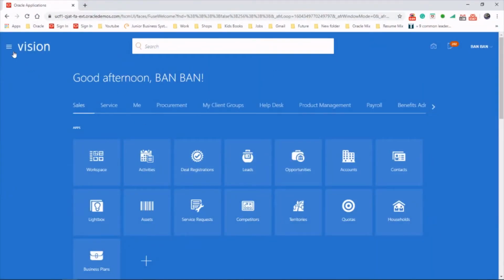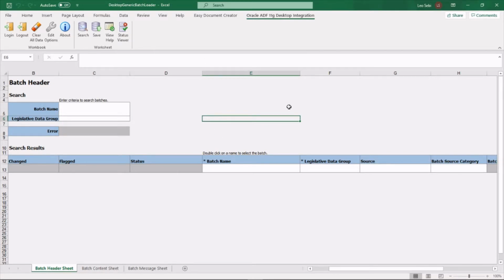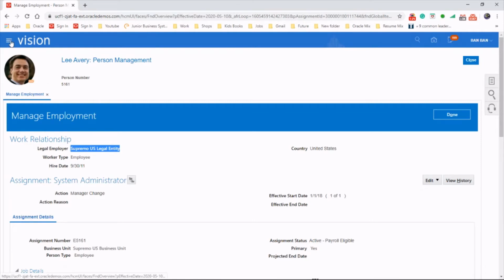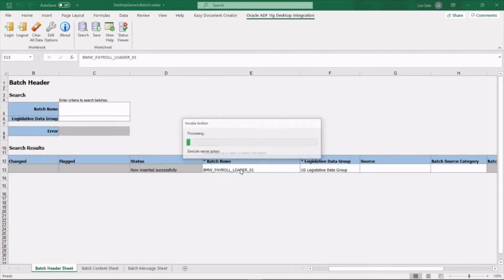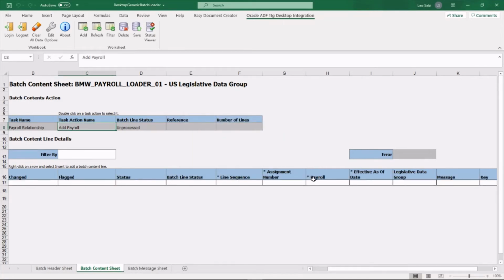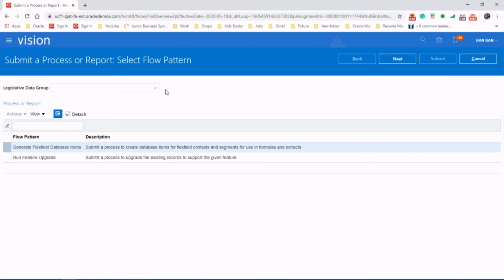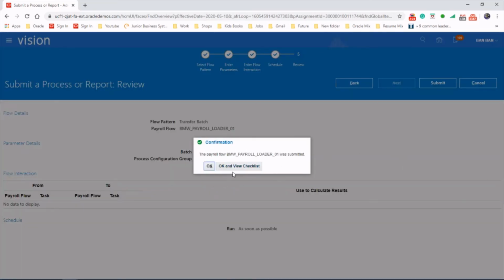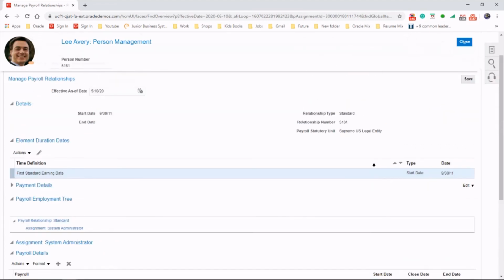51. How to use Payroll Batch Loader PBL in Oracle HCM Cloud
The Payroll Batch Loader (PBL) is used for loading the payroll data in bulk using spreadsheets. PBL consists of various tasks and processes and you can perform the following actions:
= Create, update, and delete data for supported objects
= Create elements and formulas using template questions
= Create batches from files
= Migrate objects between environments

This video explains How to add a Payroll
Task Name: Payroll Relationship
Task Action Name: Add Payroll

Dear Everyone,
I am trying to raise some money for a friend of mine, Mrs. Jayanthi who is from a small village in India, who is struggling for Medicine, Education & Shelter expenses. She is in a situation where she can’t go ahead with life without external financial support as she is the only earning member of a family of 7. Please help with what you have.

To help me get the word out, could you please share this link to your Facebook Timeline, Whatsapp or any Social Media accounts.